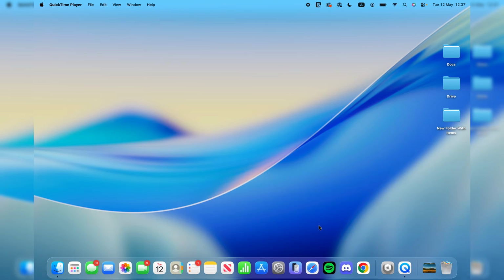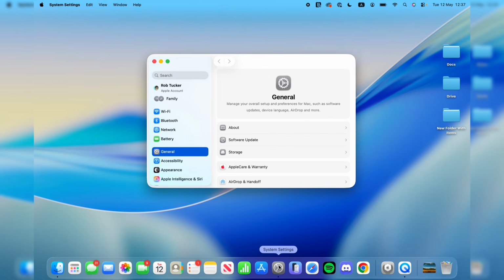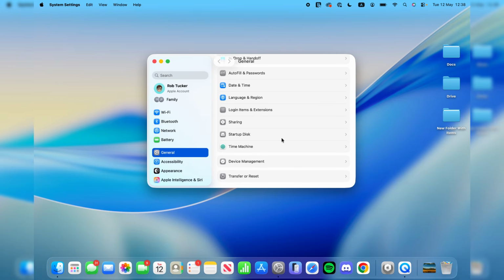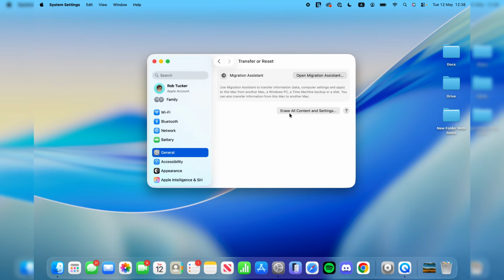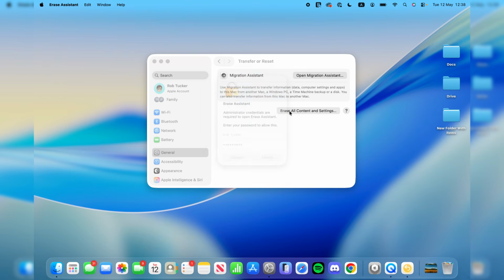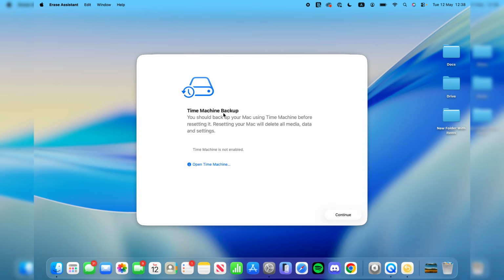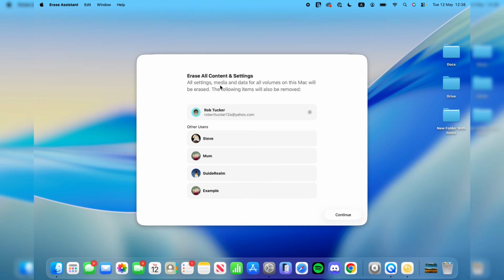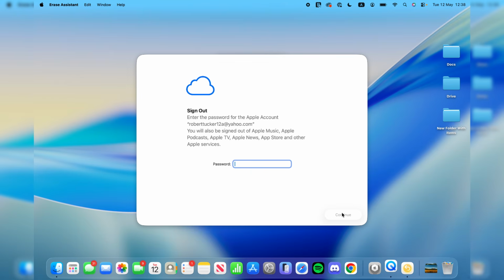How To Factory Reset MacBook Air To Default - Full Guide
Learn how to factory reset macbook air to default in this video.

GuideRealm